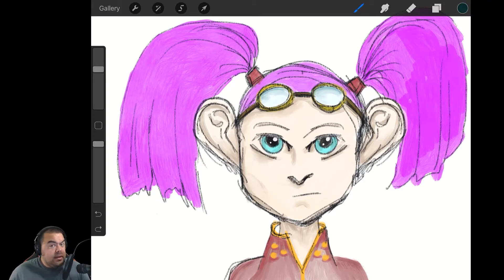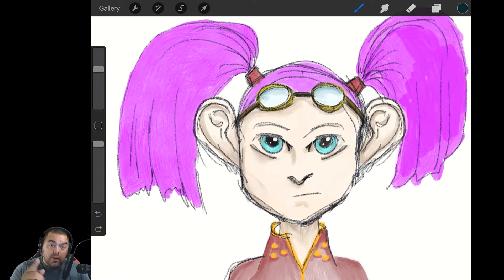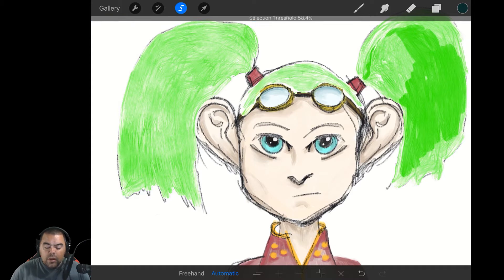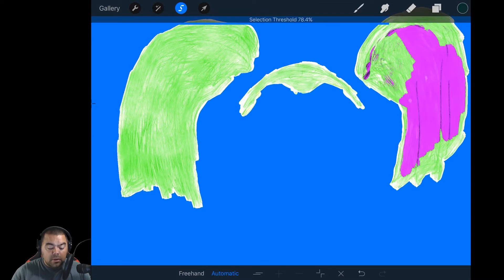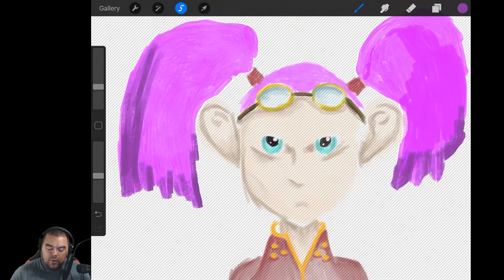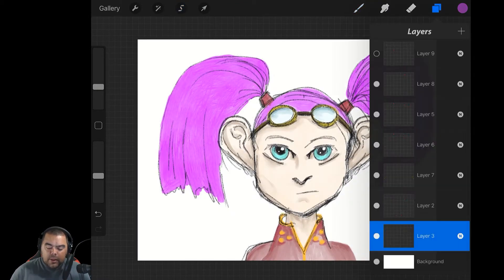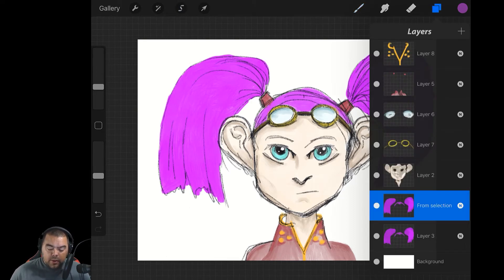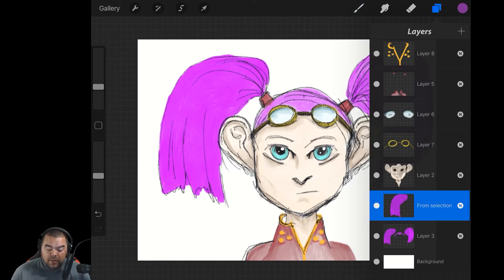Making Life Easy with Automatic Selection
If you've used Photoshop at all, you know that the Selection Tool can be a saviour. Being able to select an area, then adjust it as need be, is part of what makes digital painting so strong. Procreate has had selection in their app for some time, but you've always had to trace around an item to create the selection. There was no magic wand type tool that you have in desktop apps.

Until now! (I know, cheesy, but fun.)

Automatic Selection With A Click

With just a tap of your finger now, you can select entire sections with fairly strong accuracy. It's not perfect. And can drive you crazy at times. But with practice, it makes selecting, and then painting, single areas so much easier.

Now, it doesn't replace the reference layer. That tool is still important, especially if you're doing large fills. But if you're needing to select an area within an area, that's where it starts to show it's strength.  For example, if I've started shading an area, and I only want the darker parts selected, the reference layer won't help.

But the automatic selection will.

It takes a bit of playing with to make it work exactly how you want. There is a slider that is adjusted as you slide left and right that will adjust the threshold of the selection. And I found myself sometimes sliding too far too quickly.  But in the end, it works as advertised. And combining it with the regular selection tool will only make it more powerful.

So give it a try, and let me know what you think.

I'm always happy to hear from you about what I talk about on The Digital Painter Podcast.